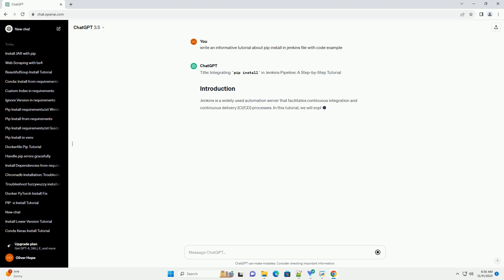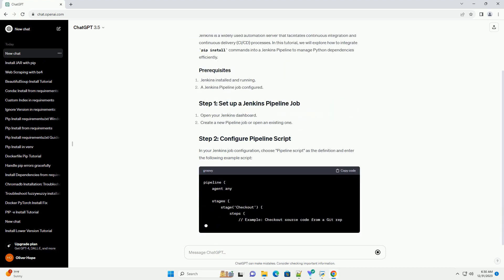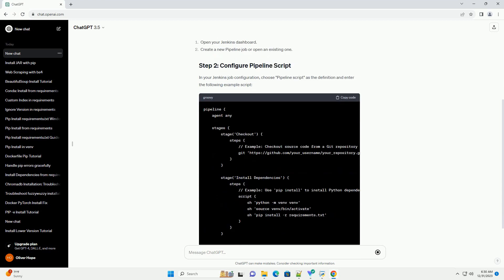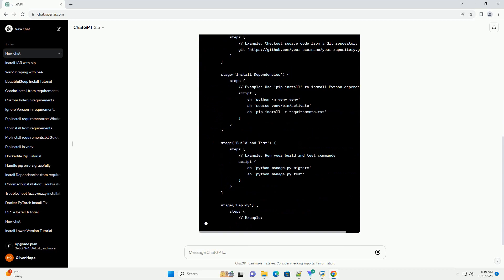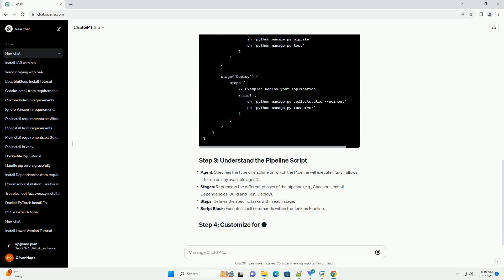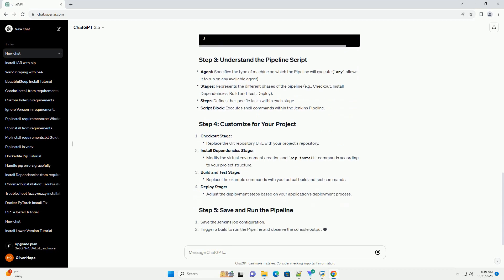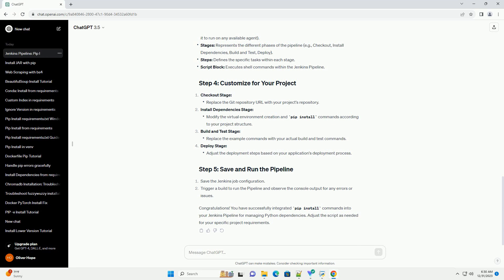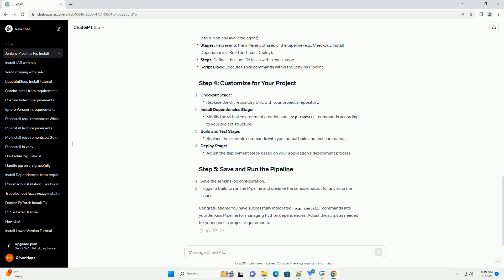pip install in jenkins file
Title: Integrating pip install in Jenkins Pipeline: A Step-by-Step Tutorial
Jenkins is a widely used automation server that facilitates continuous integration and continuous delivery (CI/CD) processes. In this tutorial, we will explore how to integrate pip install commands into a Jenkins Pipeline to manage Python dependencies efficiently.
In your Jenkins job configuration, choose "Pipeline script" as the definition and enter the following example script:
Checkout Stage:
Install Dependencies Stage:
Build and Test Stage:
Deploy Stage:
Congratulations! You have successfully integrated pip install commands into your Jenkins Pipeline for managing Python dependencies. Adjust the script as needed for your specific project requirements.
ChatGPT